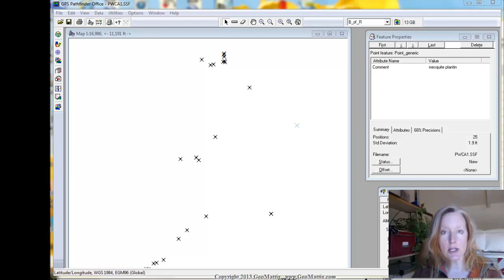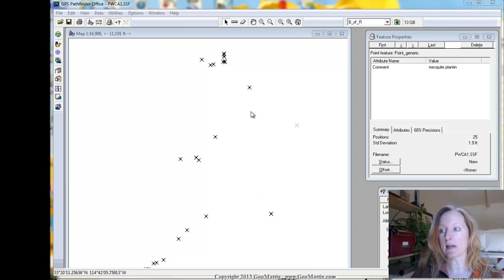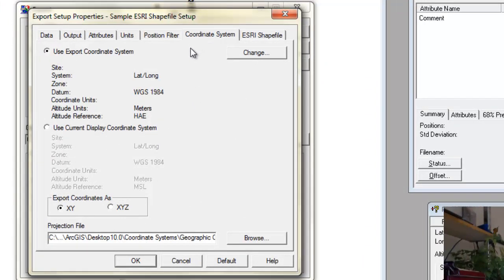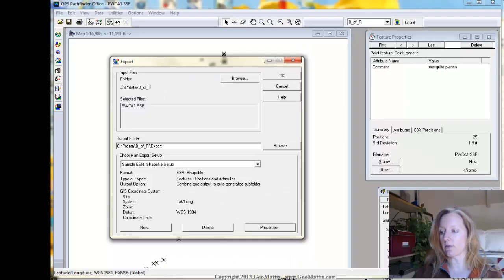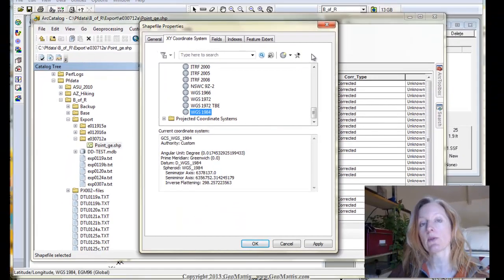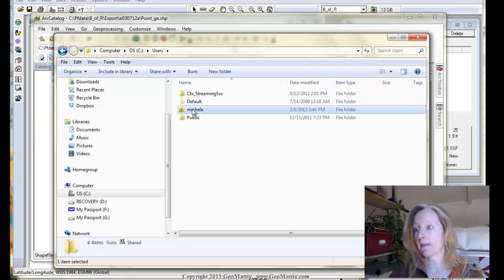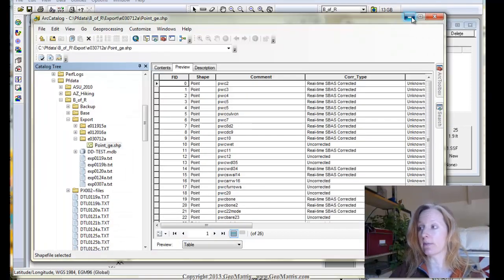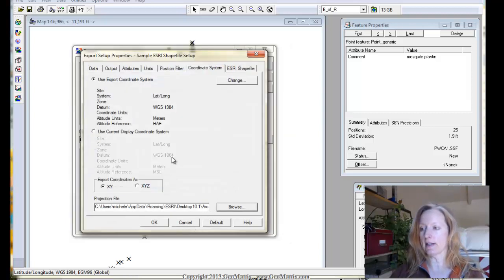ArcGIS 10.1 PRJ Files & Trimble Pathfinder Office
Michele GeoMattix shows you a work-around for accessing PRJ files when exporting GPS data to shapefiles  in Pathfinder Office for use in ArcGIS 10.1.